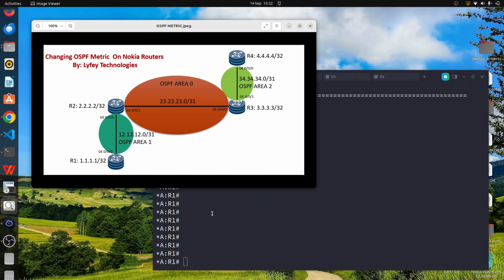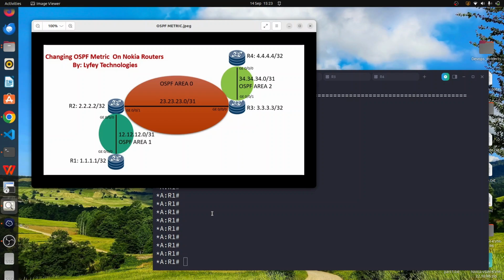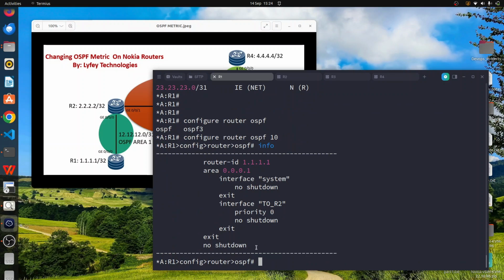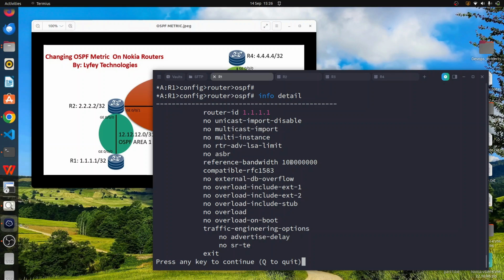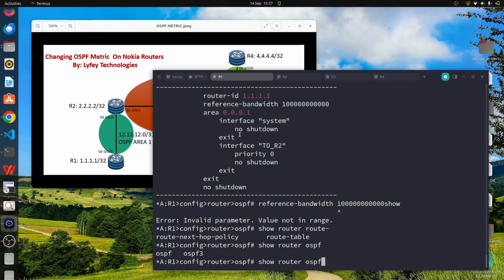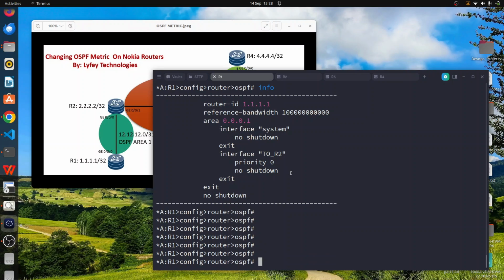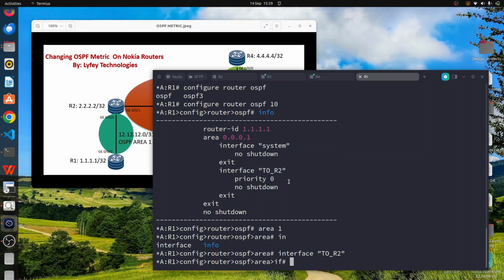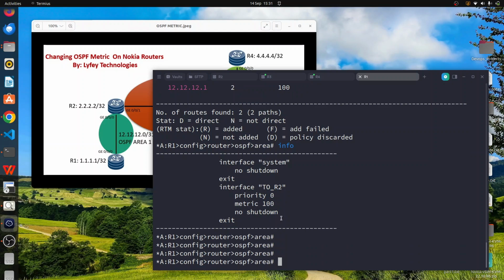Nokia Lab Simulation Part 11 : OSPF Metric/Cost Configuration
OSPF chooses the best path based on metric or cost. The route with the lowest metric is selected as the best route.
This video discusses two mechanisms of configuring cost on Nokia routers:
1. Setting the reference bandwidth.
2. Manually configuring cost on the links.